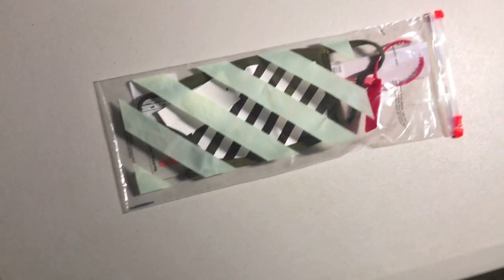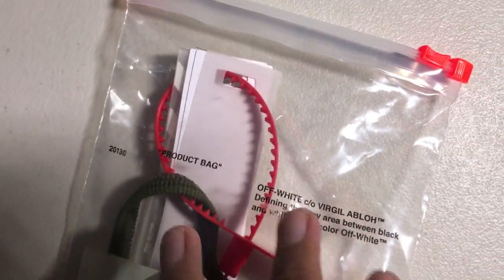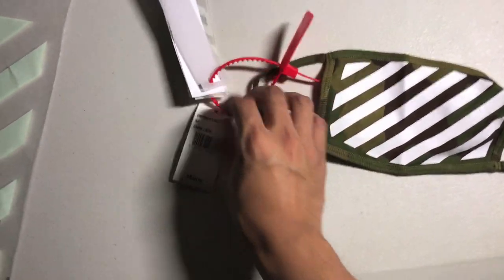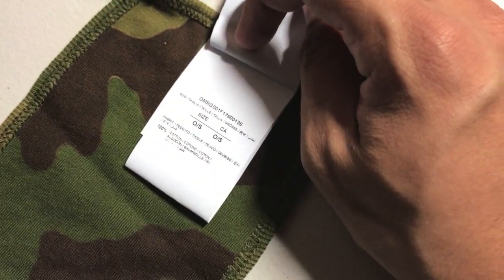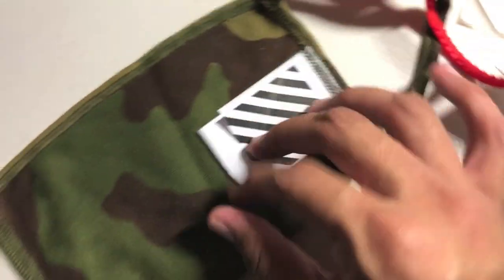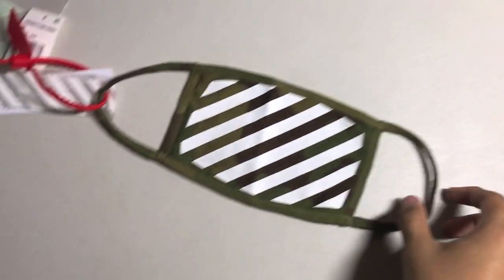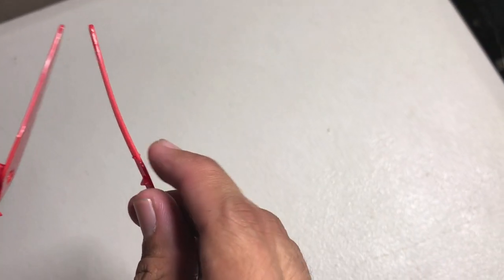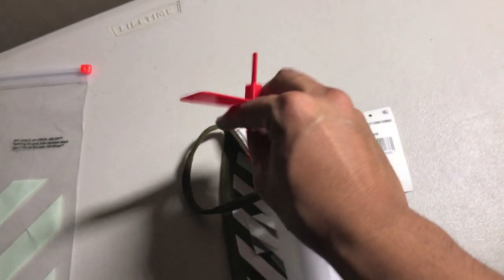Off-White Face Mask (REVIEW)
A little review on the Off-White Face Mask in the camo color way with off-white's notorious diagonal lines pattern. These did come in different colors like black and white, and they also had the 4-way arrow print besides the stripes.